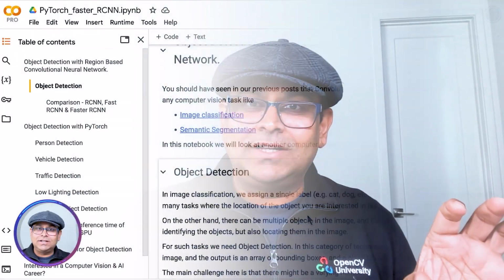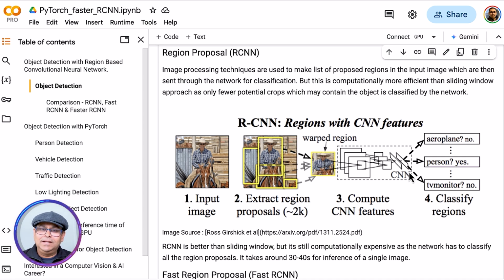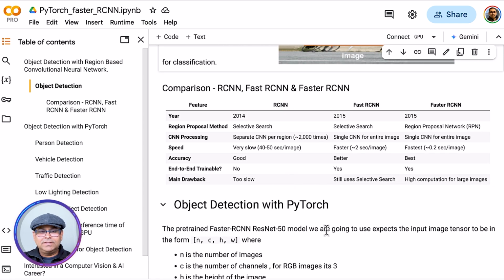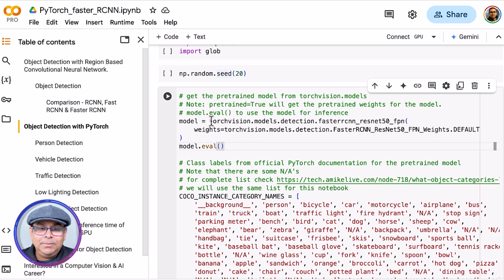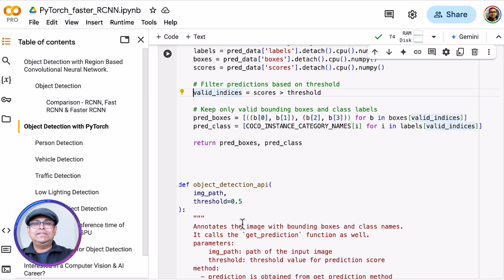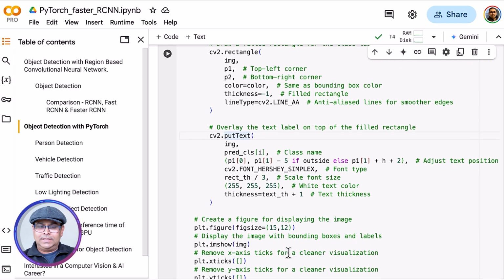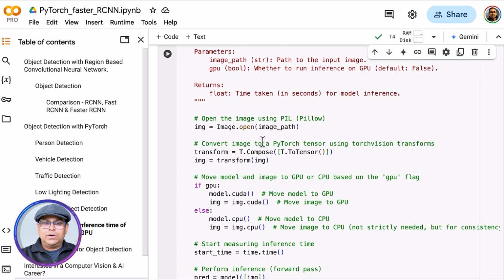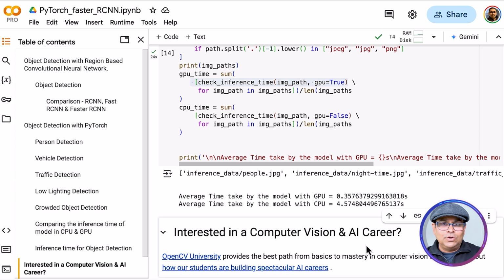Pytorch Bootcamp for Beginners - 8 | Inference Using Faster R-CNN